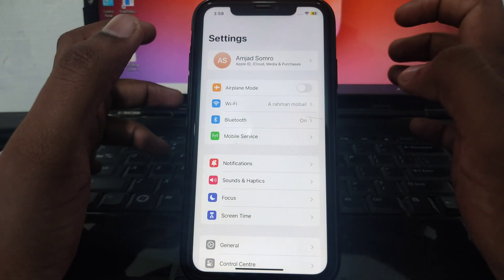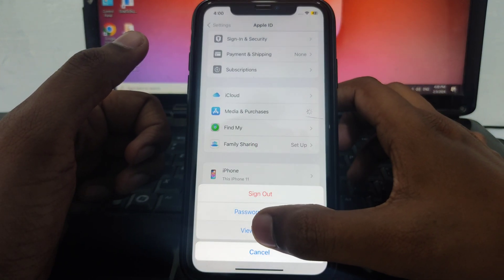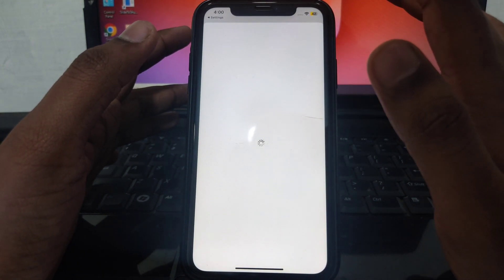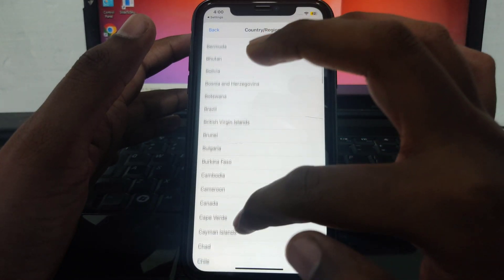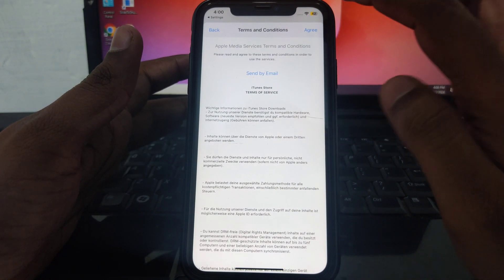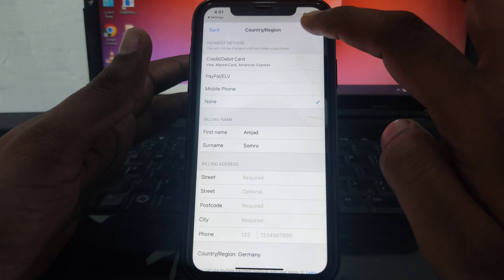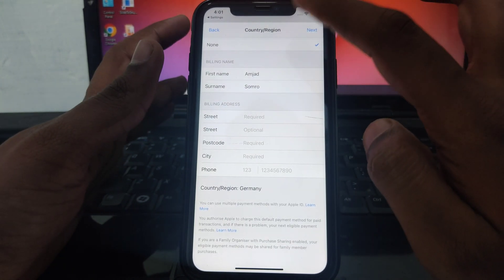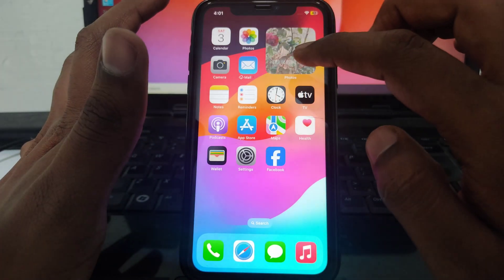how to change country in app store to germany|change app store region to germany|2024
When you want to know how to change country in app store to germany but you do not find any method. If you are looking for how to change country in app store to germany then your search is over. In this video we will tell you an amazing way how to change country in app store to germany . So if you want to know how to change country in app store to germany then you have to watch this video completely.